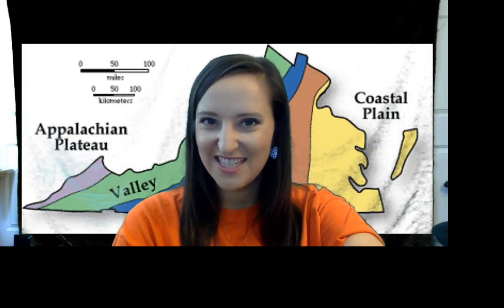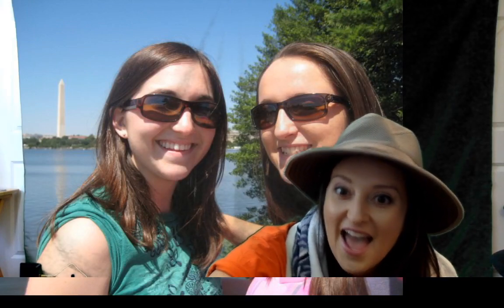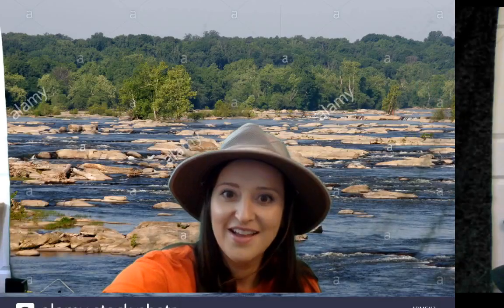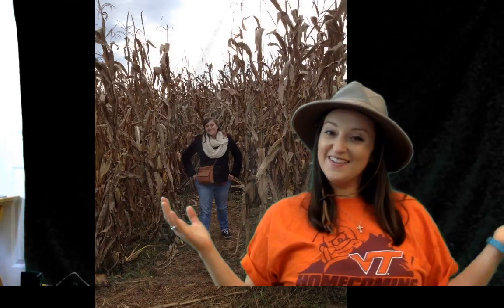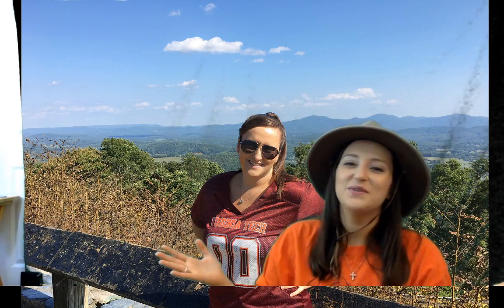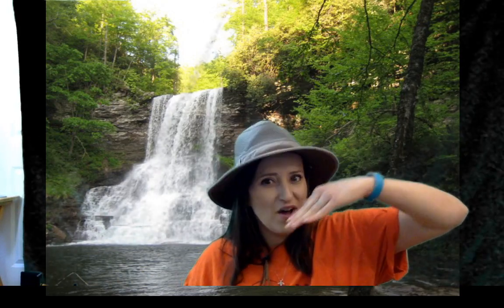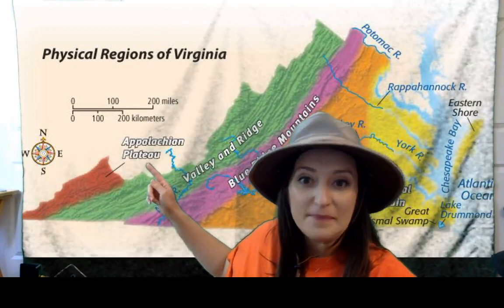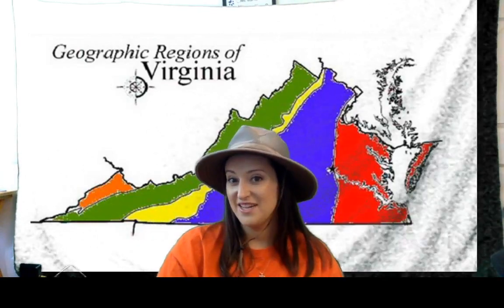Virginia's 5 Geographic Regions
Join Mrs. Martin on a virtual trip across Virginia to explore the 5 regions.